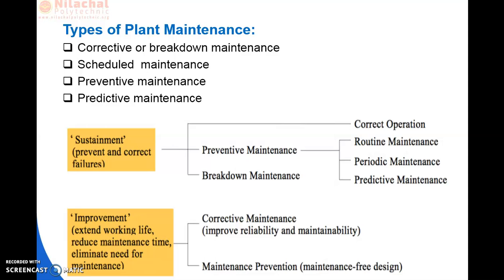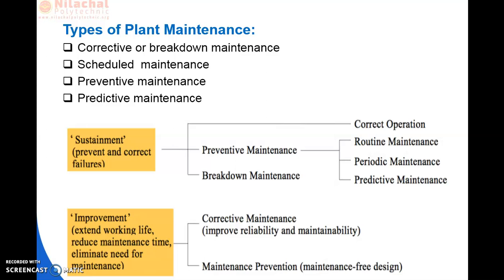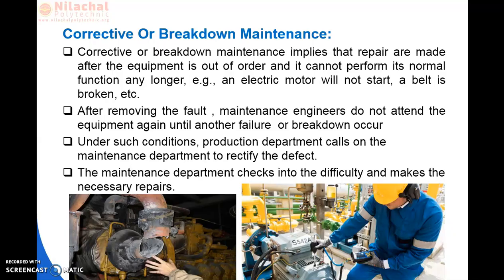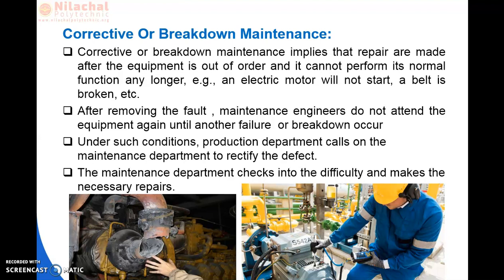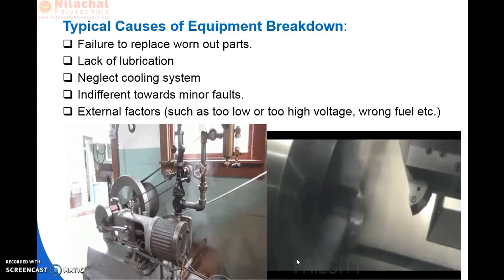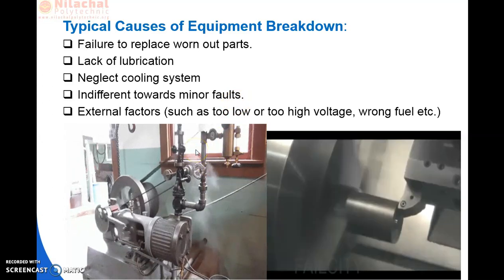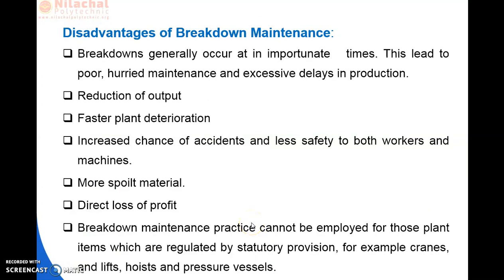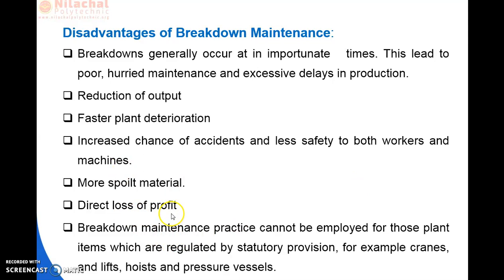6TH | MECH | IND ENGG | CH1 | Breakdown Maintenance